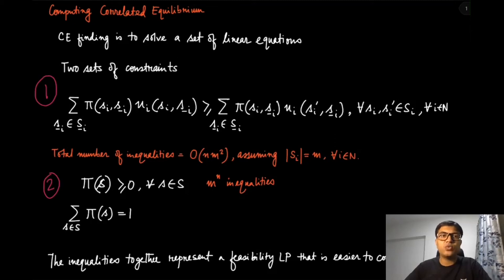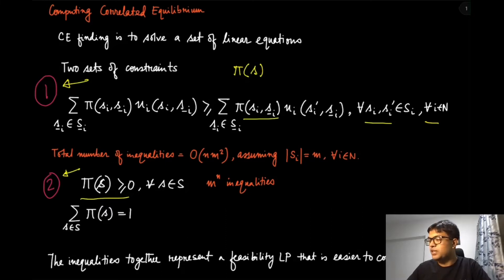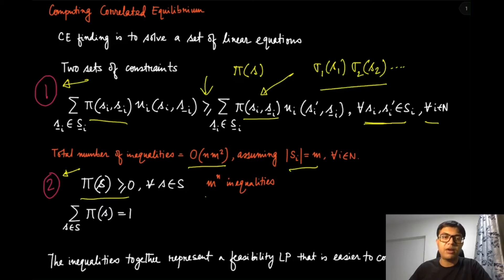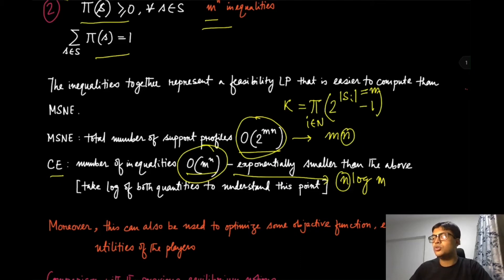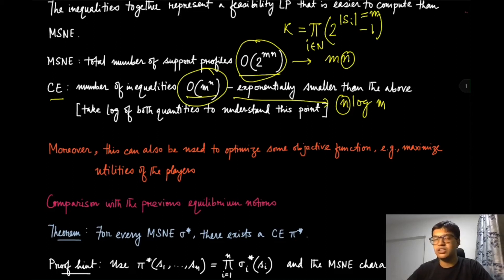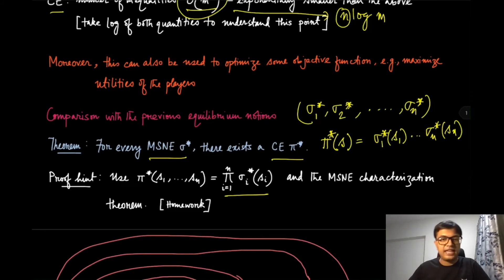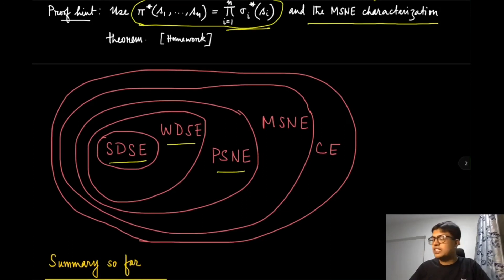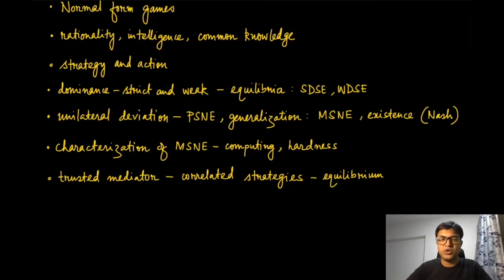Module 19: Computing Correlated Equilibrium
The two sets of constraints are to be solved to compute the CE. Comparison of CE with the previous equilibrium notions. Summary so far in this course.